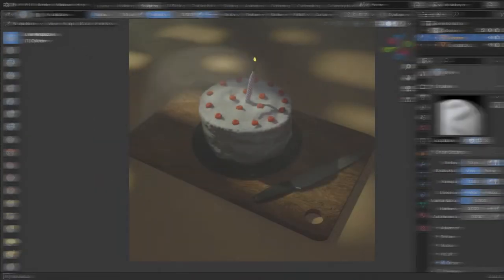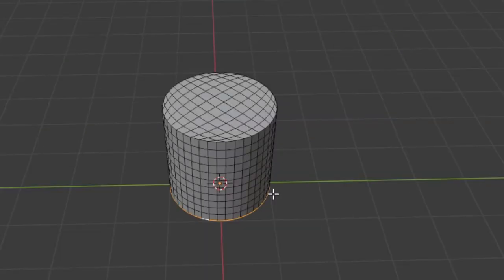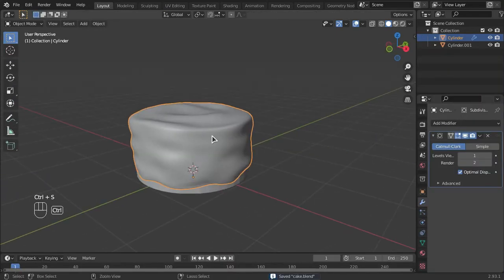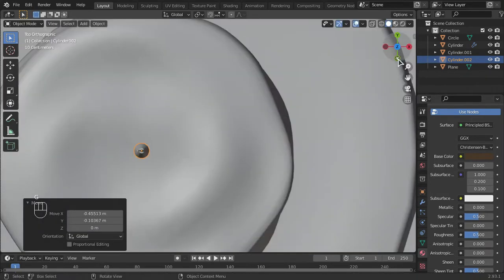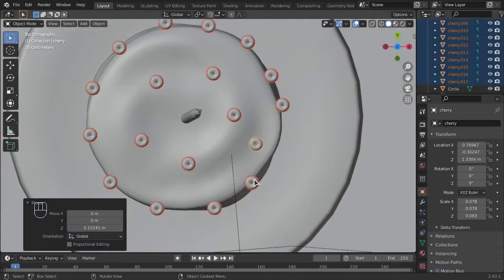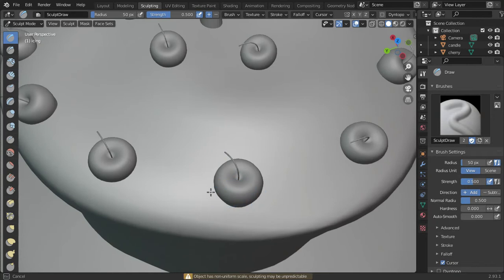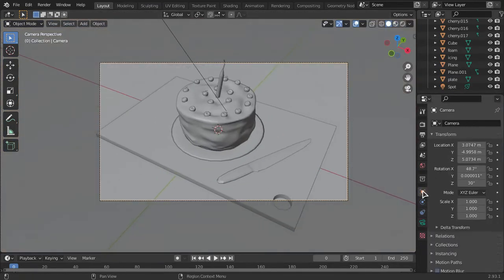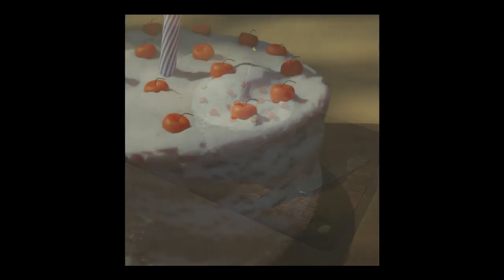A Birthday Cake :D | Blender Workflow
So yeah, it's my b-day at the 26th of October, and uh I actually modelled and rendered a cake for this particular occasion, so yeah HAHA this is by the way a workflow vid so yeah, I'll be commentating on the vid that I've recorded while working on this cake, and ye, hopefully you'll enjoy the vid and I very much appreciate a subscription :D It'll always make me happy, and uh also, criticisms are welcome definitely since I'm still learning and all so yeah, put it at the comment section :D

Here are my IG and ArtStation accounts :)